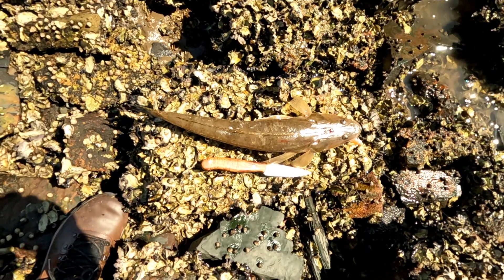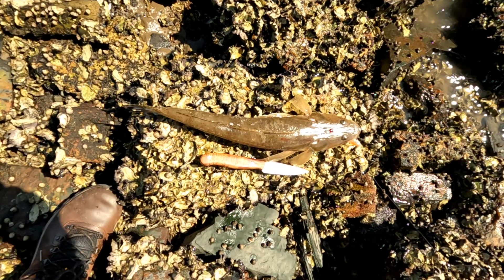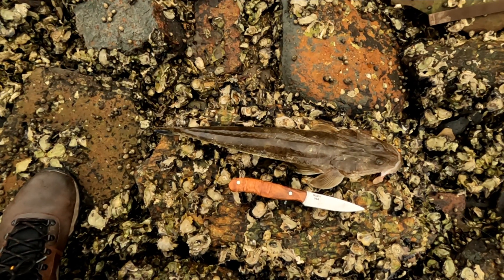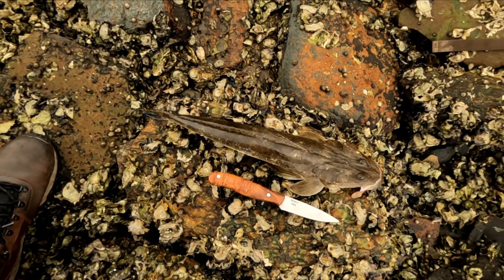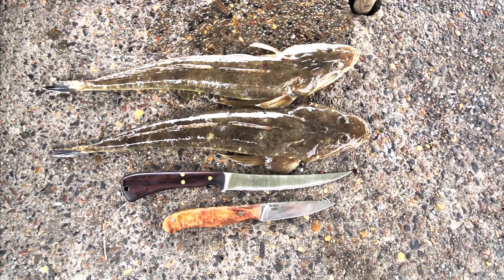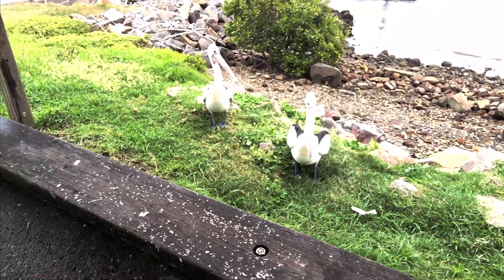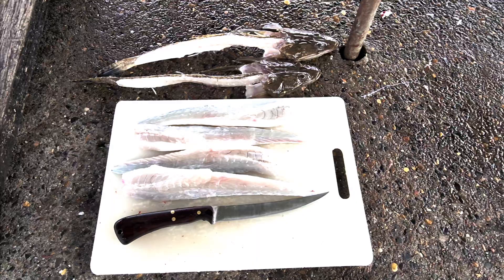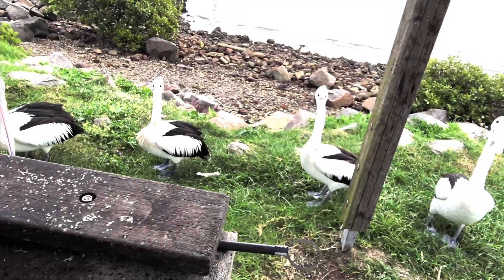A pair of Flathead caught with different lures.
Another windy trip that required choosing lures that cast well into the wind. First Flathead was caught with a TT Quake Power Vibe 60mm in yabby colour, with the second one taking a Samarki Vibelicious Thumper Tail 70mm in Pink Lady UV colour.